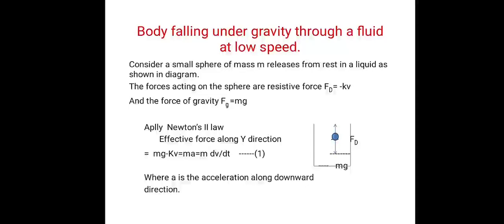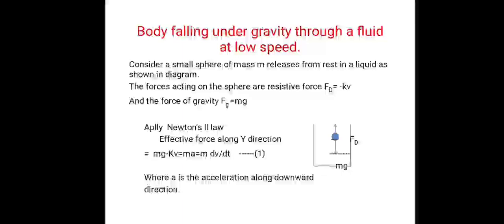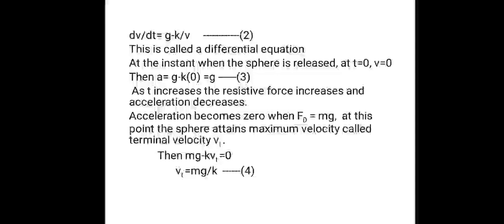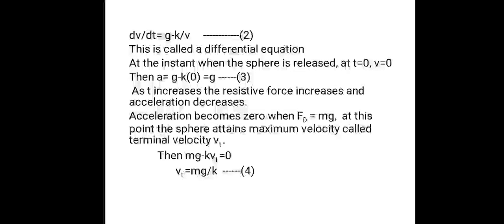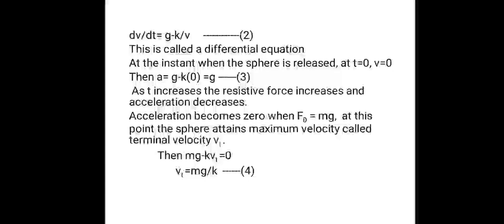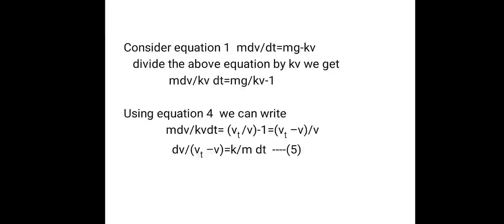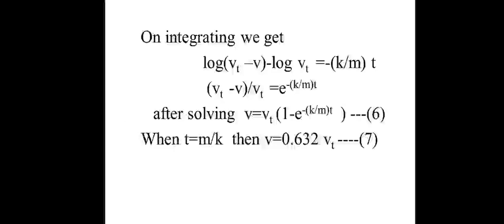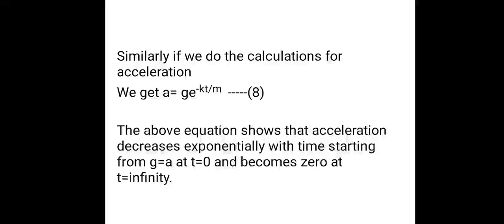I Sem unit 1 session 2 by Meenakshi H